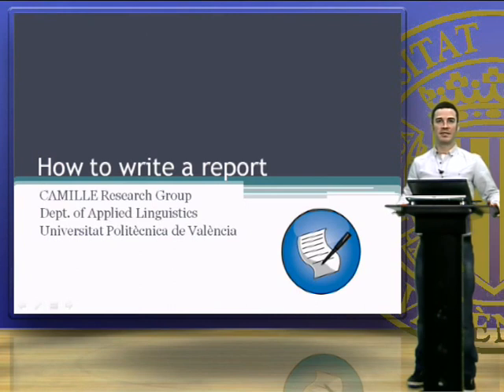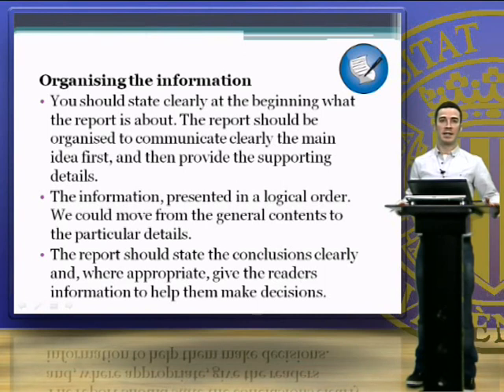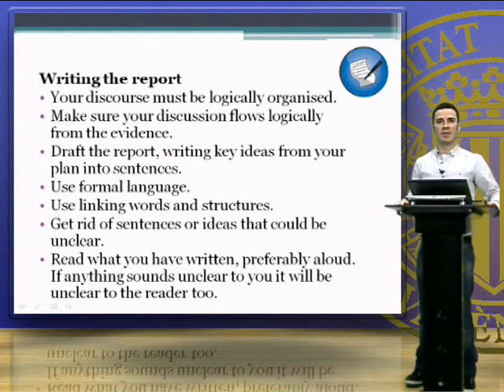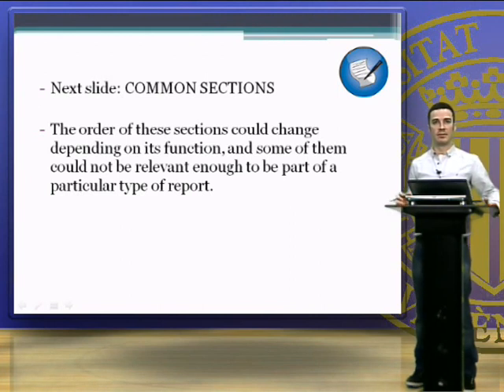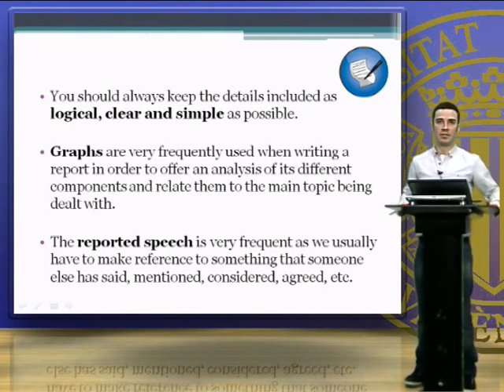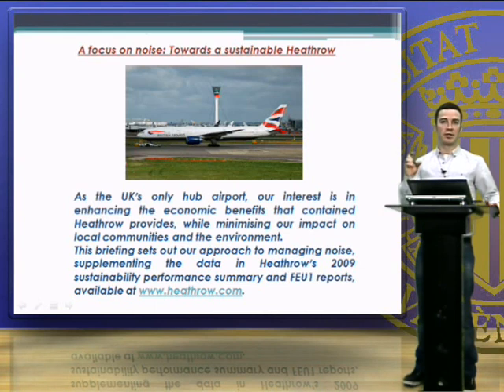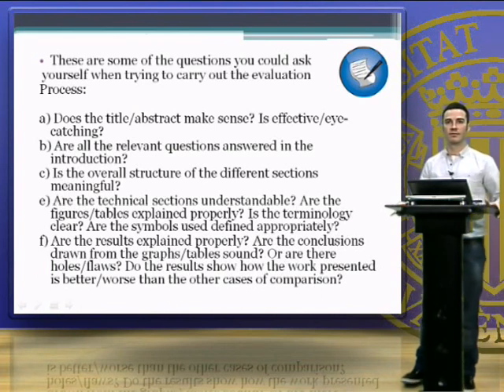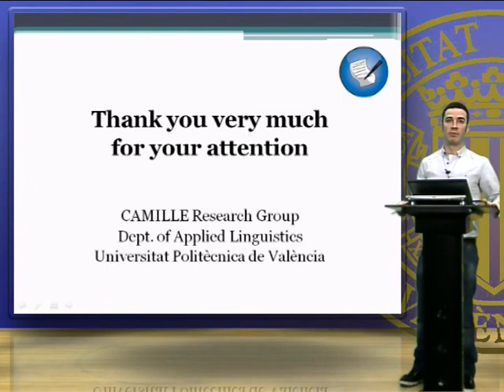How to write a report| UPV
Título: How to write a report

Descripción: Tips and recommendations on how to write a report in English. Gimeno Sanz, AM.; Sevilla Pavón, AM.; Martínez Sáez, A. (2013). How to write a report.

Descripción automática: In this video, the presenter, a member of the commune research group from the parliament of applied linguistics of inertia political, outlines the fundamental principles of report writing, a skill deemed crucial for professionals. The focus is on four primary purposes of a report: to inform, to clarify, to examine, and to propose solutions. The video emphasizes that reports should be written with a clear objective and organized to convey the main idea first, followed by supporting details, in a logical order from general to specific.

The video highlights that a report should objectively present information, with personal opinions marked by expressions like "in my opinion." It stresses the importance of clarity, precision, and logical structure in report-writing, suggesting drafting, revising for coherence, and reading reports aloud as part of the editing process to ensure clarity. The intended audience and their needs are considered crucial in determining background information, vocabulary, and tone.

Key sections of a report are outlined along with their potential order, including an introduction, methodology, findings, conclusions, and references. Each part serves a strategic purpose, from setting the context to summarizing the main ideas. The use of visual aids like graphs is discussed, as well as the importance of critical analysis of these components in relation to the main topic.

The video concludes by offering a methodological approach to evaluating reports and encourages viewers to practice by analyzing reports related to their field of interest. A list of recommended steps for writing a report, from preparing an outline to writing conclusions, is provided. Additionally, the presenter mentions a list of resources utilized for the presentation, thanking the viewers for their attention.

Autor/a: MARTINEZ SAEZ ANTONIO